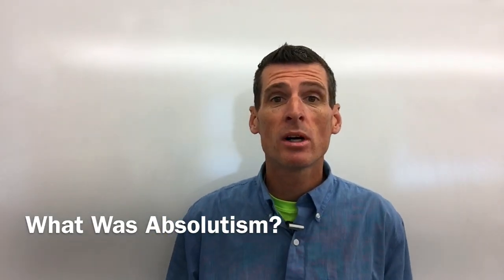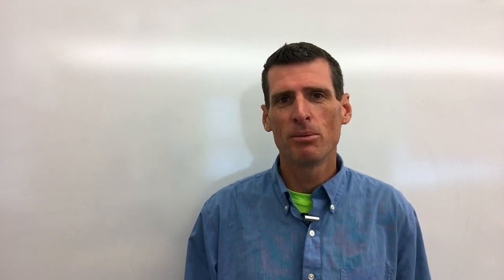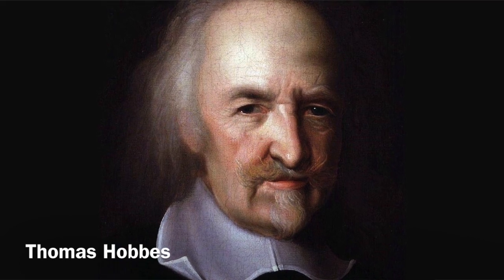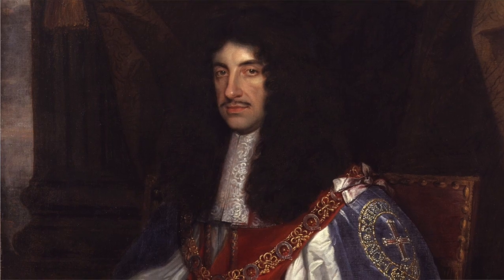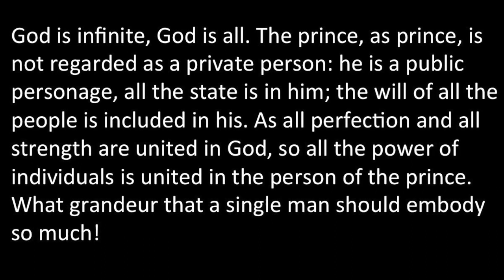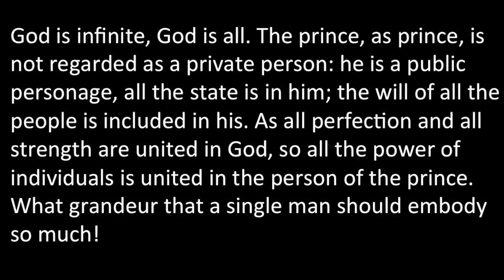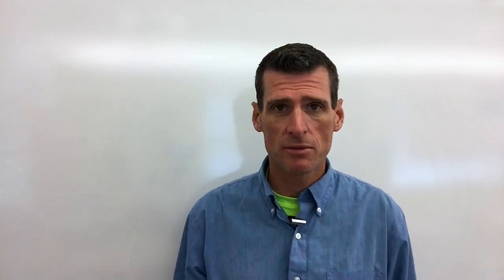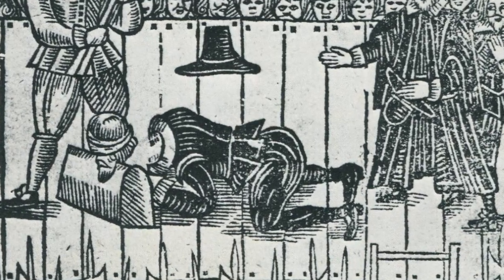What Was Absolutism?: AP Euro Bit by Bit #20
Absolutism arose in Europe in the 17th century and flourished for almost 200 years. In this video, I give a brief introduction to the concept of absolutism, the theory of the divine right of kings, and tactics used by absolute rulers to gain power. I hope it provides a nice overview of the period.